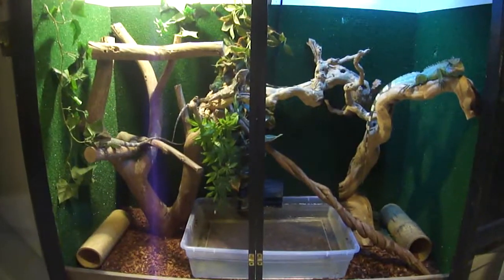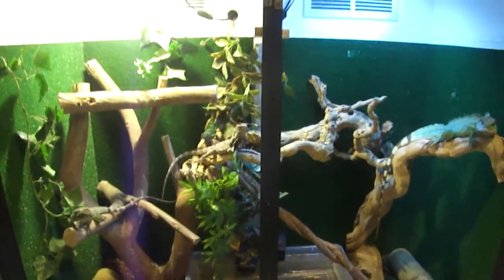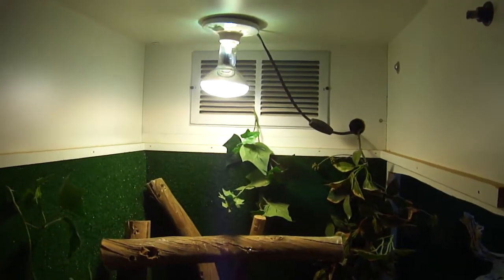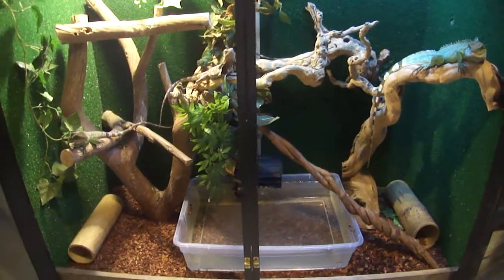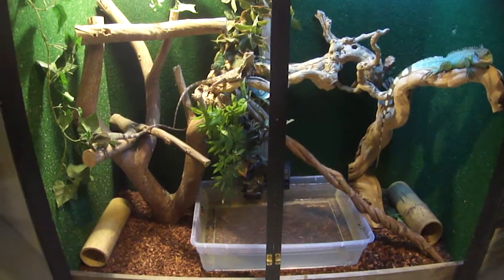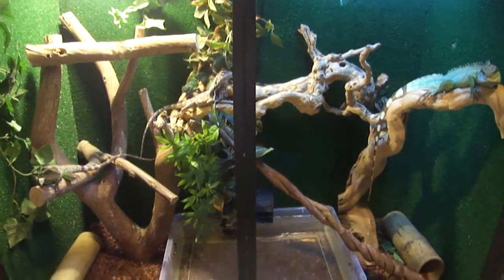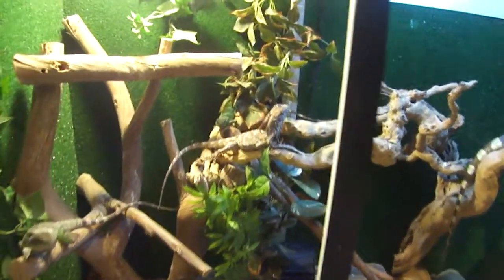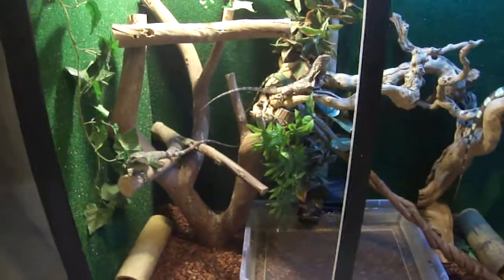How to set up a Chinese Water Dragon Set Up (Update)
Combined two of my cages into one to help reduce costs